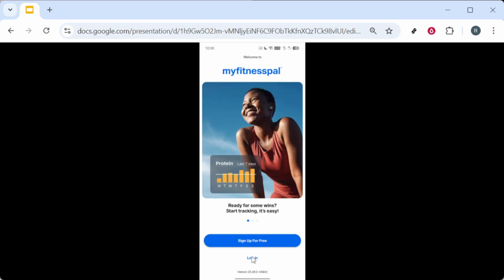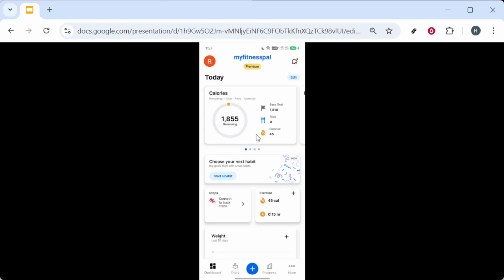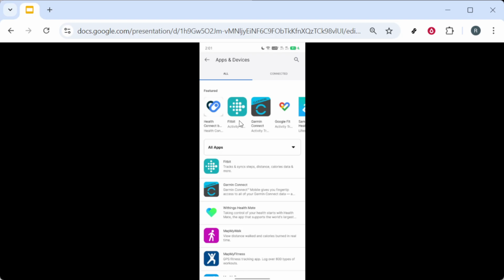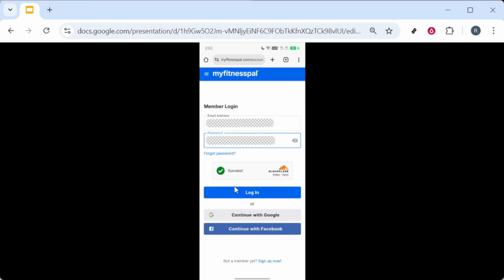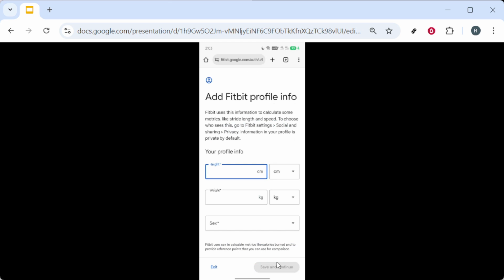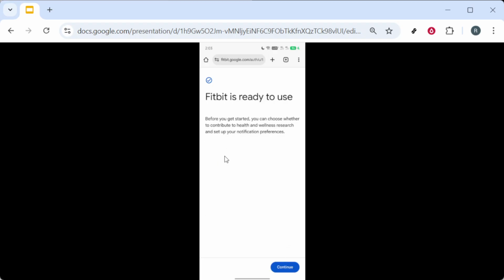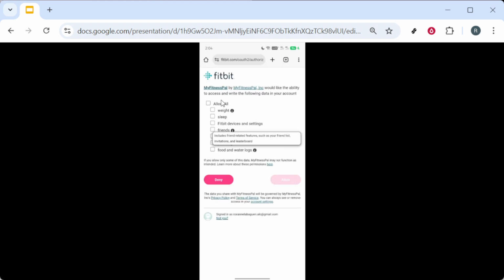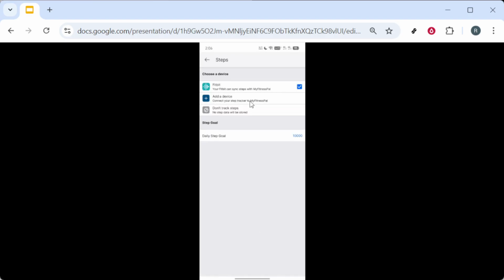How to Track Steps on MyFitnessPal | Easy Setup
Tracking your steps helps you stay active and accountable! 🚶‍♀️ This easy setup guide walks you through enabling step tracking and viewing progress. Whether using your phone’s sensor or a smartwatch, MyFitnessPal records every step accurately. Perfect for anyone working toward daily movement goals!
✅ Highlights:

Enable step tracking in “Settings”
Select your step source (Fitbit, phone, or smartwatch)
View progress charts in your dashboard
Set daily step count goals